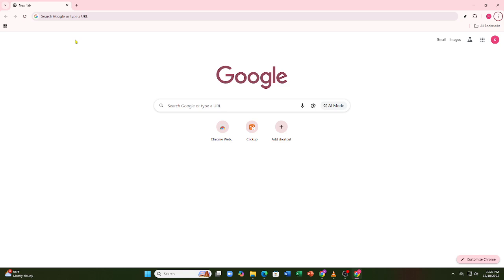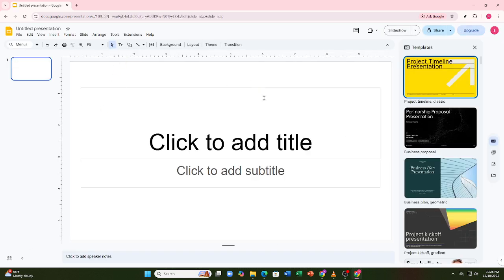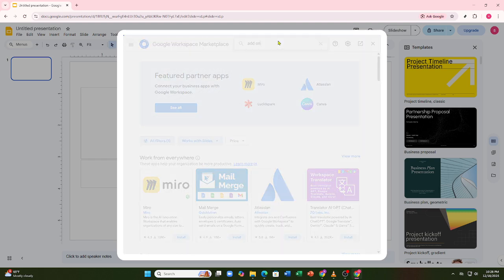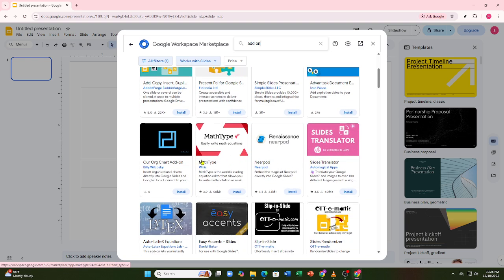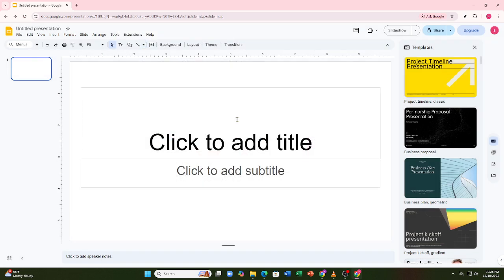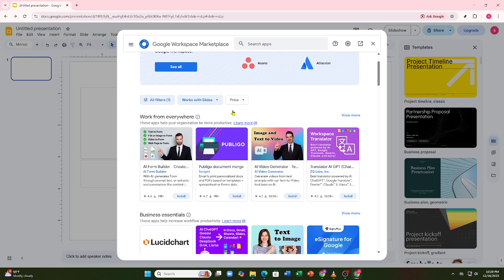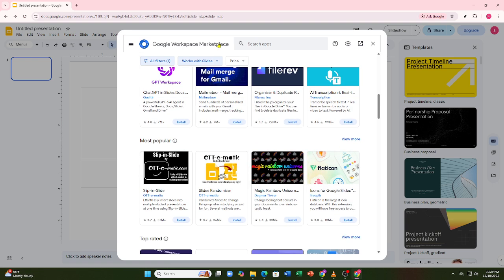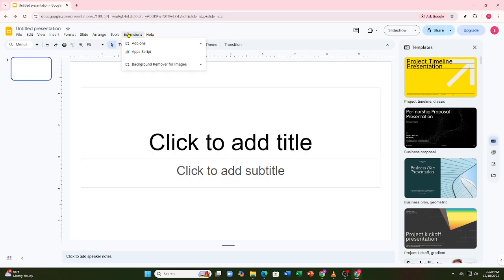How to Use Google Slides Add ons Full Guide 2026 Step by Step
Learn how to use Google Slides add-ons with this full step-by-step guide for 2026. This tutorial covers finding, installing, and using add-ons to enhance your presentations, add new features, and boost productivity. Perfect for students, professionals, and educators, this guide will help you unlock the full potential of Google Slides and create more dynamic and engaging presentations. Follow along and take your slides to the next level today!